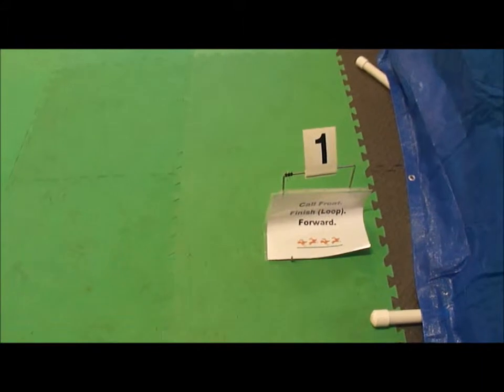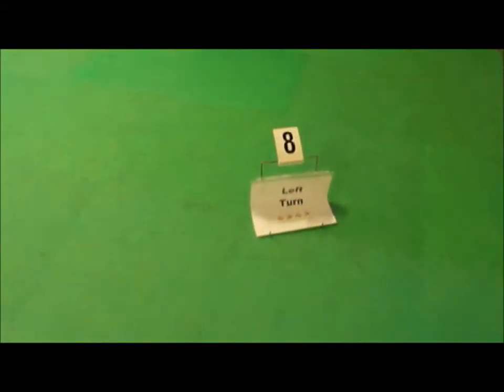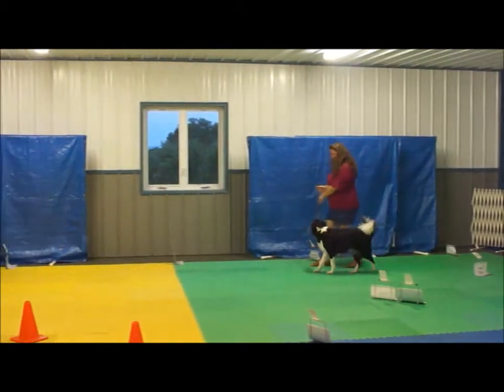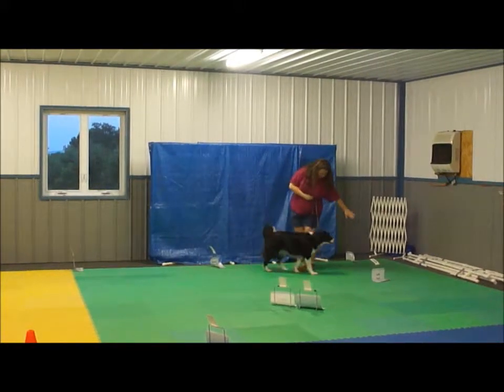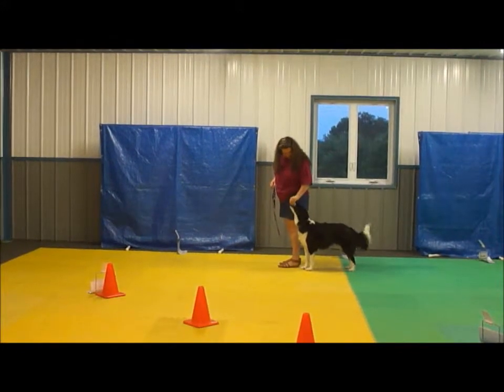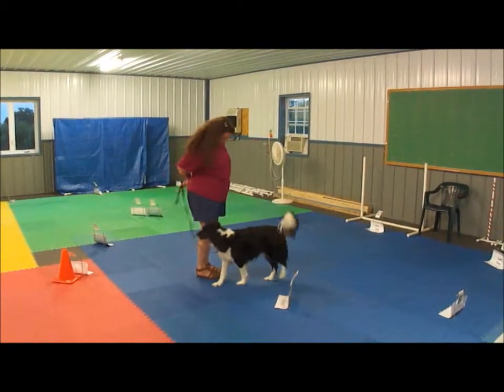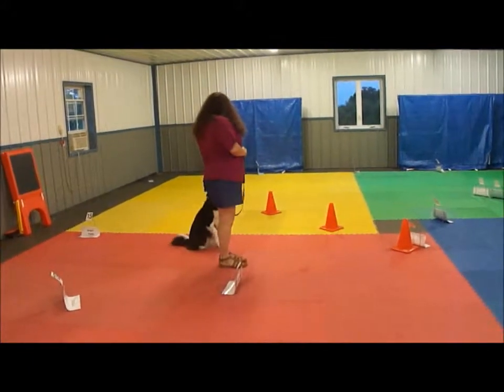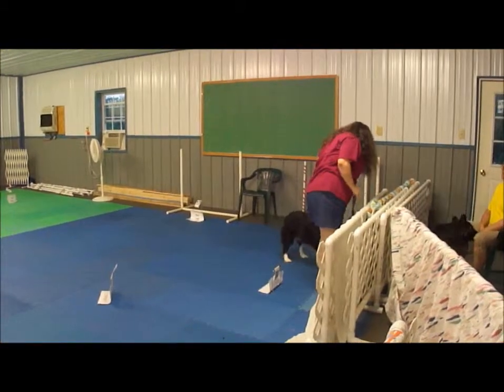Cyber Rally-O Level 1 Course 2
Kristine and Tessa